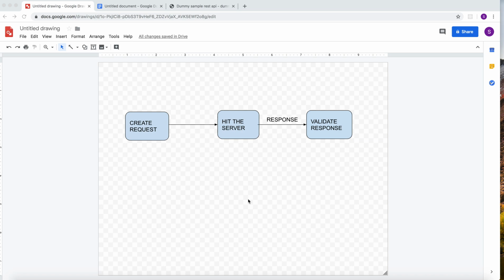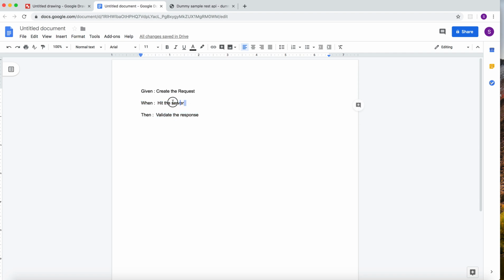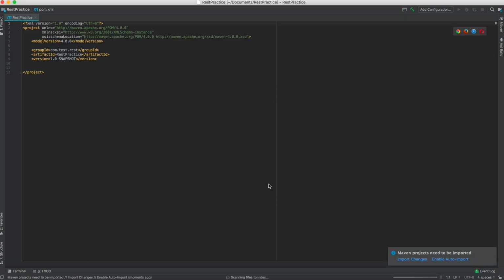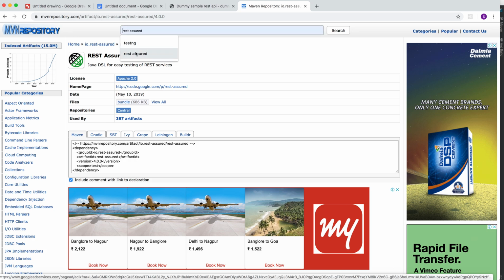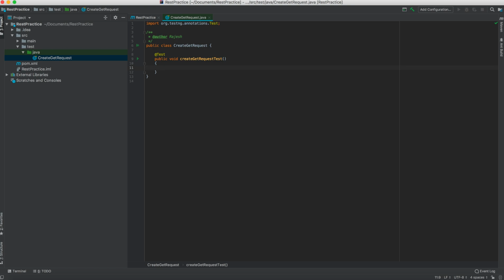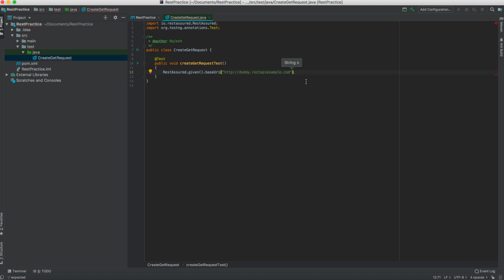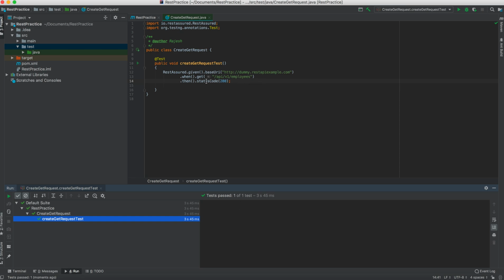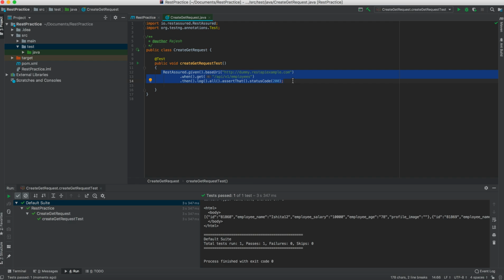Creating Get Request